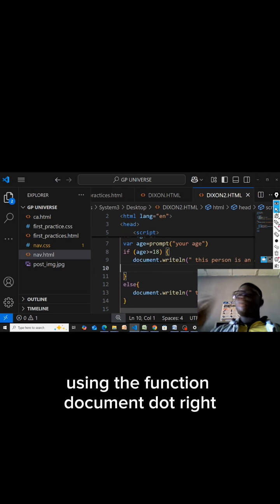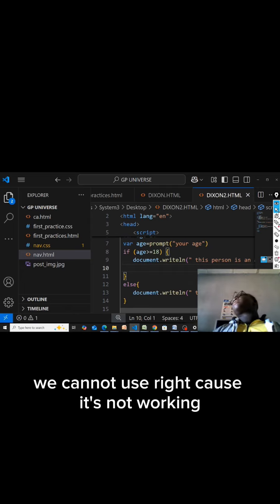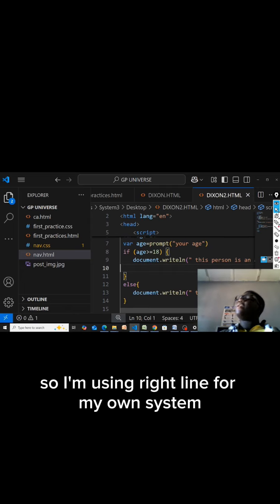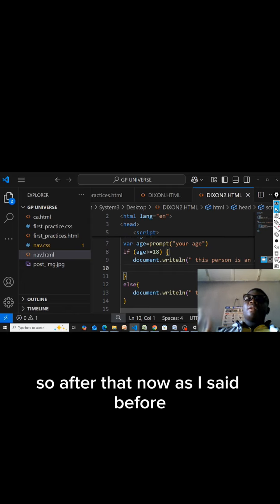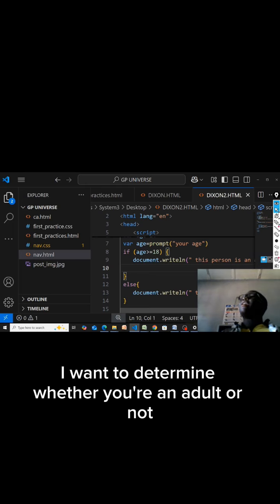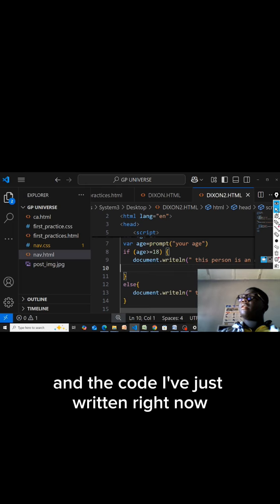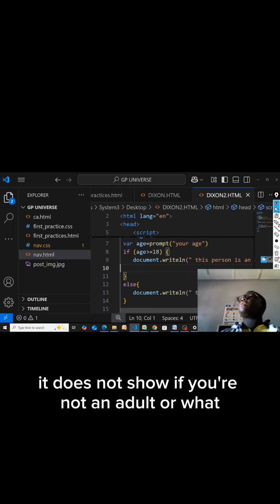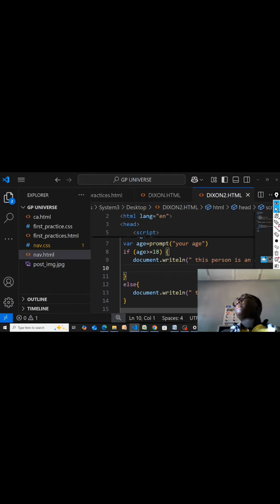Age Determination using JavaScript: Dickson first project on js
Dickson present his first project on JS